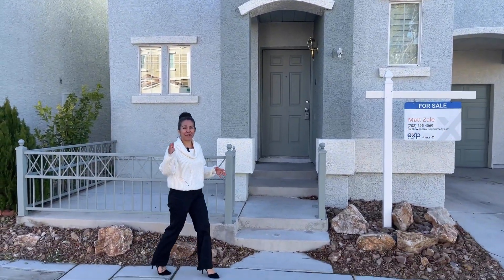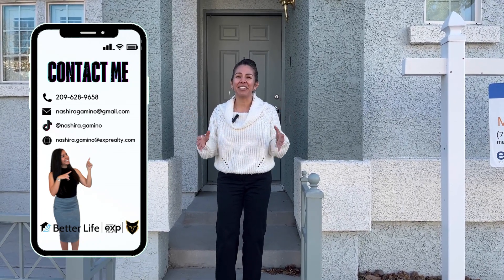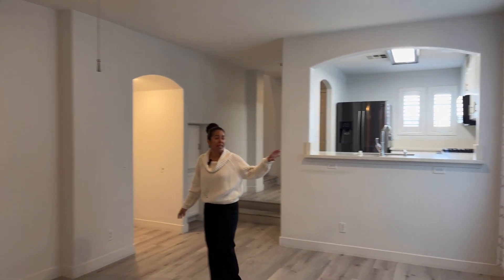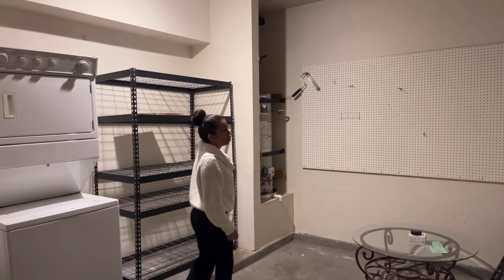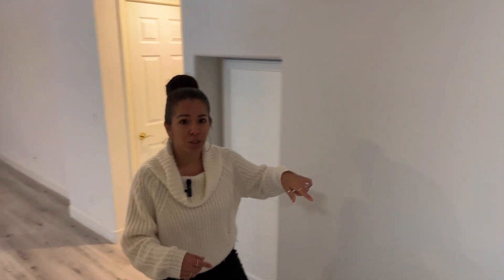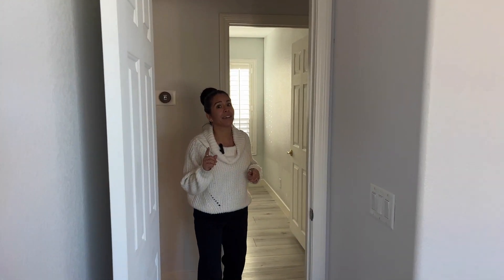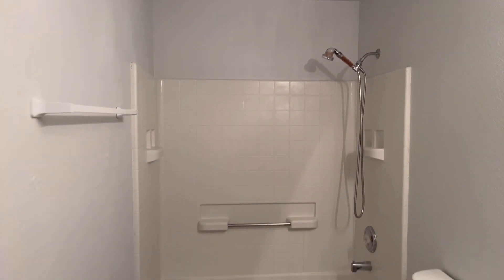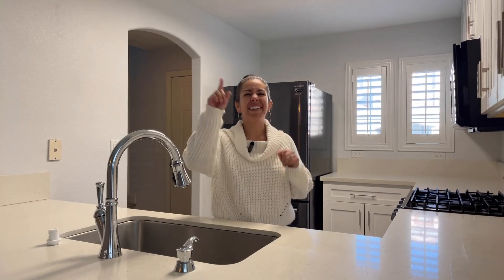Discover Silverado Ranch Living: Perfect 3BR Home | Minutes from M Resort & South Point Casino!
🏡✨ Welcome to Silverado Ranch, where modern living meets convenience! Dive into this exclusive tour of a 2-story, 3-bedroom move-in-ready gem, nestled just a stone's throw away from Las Vegas's best attractions.

Why This Home Stands Out:
→ Prime Location: Situated just 1-2 miles from the M Resort, South Point Casino, Costco, and essential services like schools, markets, and hospitals. Plus, you’re only 8 miles from the airport, the Strip, UNLV, and Allegiant Stadium – talk about being at the heart of action!

→ Modern and Stylish: Your kitchen boasts sleek quartz counters and new appliances, complemented by modern grey LVP flooring throughout the home.

→ Bright and Inviting Living Space: Enjoy the light-filled living room with open windows and neutral colors, plus a convenient half bath downstairs for guests.

→ Spacious Bedrooms: Upstairs, find 3 spacious bedrooms, including a primary suite with a large ensuite and walk-in closet, plus another full bath down the hall.

→ Outdoor Living: Embrace the Vegas sun in your low-maintenance patio and thoughtful gardening, including your own lime tree.

🌴 Community Perks: Take advantage of the community pet park, playground, picnic tables, and a well-maintained pool and spa. New overflow parking is a bonus for when you entertain guests.

🛠️ Efficiency and Convenience: The home features an AC unit installed in 2017 and AquaTherm heating to save on your energy bill, plus a garage equipped for a workshop.

👀 Ready to see your potential new home in Silverado Ranch? Watch our video tour and envision your life in this vibrant community.

And don't forget to check out our upcoming episodes for more hidden gems in this vibrant city!"

💜 FREE, NO PRESSURE, CONSULTATION CALL 💜
Lets schedule a time to chat:

Listing Provided by ➡️ Matt Zale S.0197303
𝑁𝑎𝑠ℎ𝑖𝑟𝑎 𝐺𝑎𝑚𝑖𝑛𝑜 | REALTOR® with Better Life @‌eXp Realty 🌎 | BS. 0146461

Video Chapters:
0:00 - Intro
0:18 - Community Park & Pool
0:32 - Get listing emailed daily directly to your inbox!
0:49 - Contact information
1:09 - Front Courtyard
1:18 - Kitchen
1:51 - Living Room
2:33 - Garage
3:43 - Downstairs Half Bathroom
3:48 - Stairs
4:00 - Primary Bedroom & Bathroom
4:54 - Second Bedroom
5:28 - Hall closet
5:30 - Upstairs bathroom
5:51 - Third Bedroom
6:26 - Outro
6:49 - Thanks for Watching!